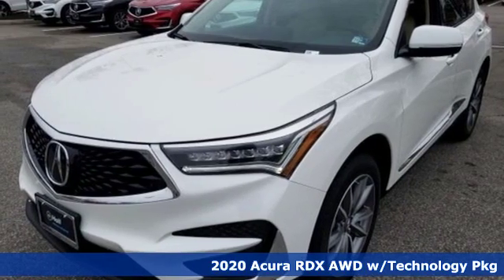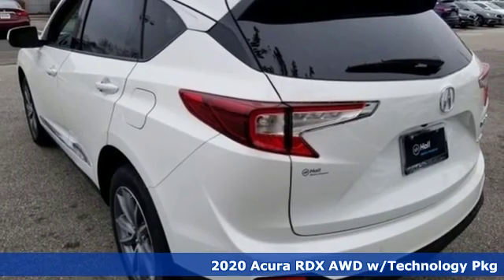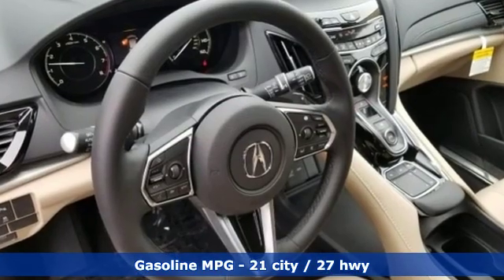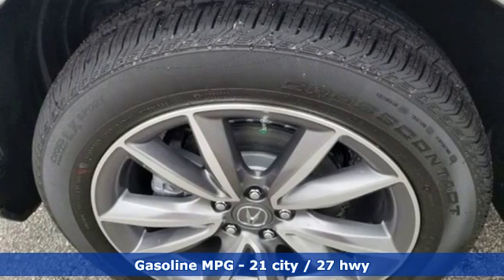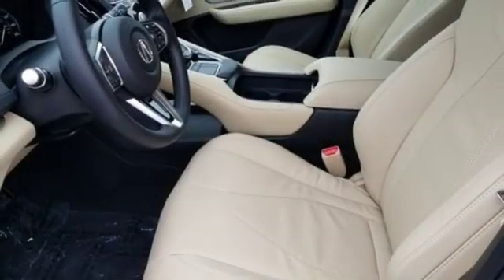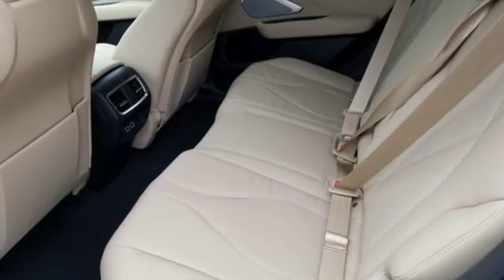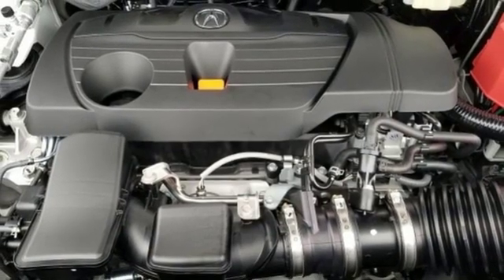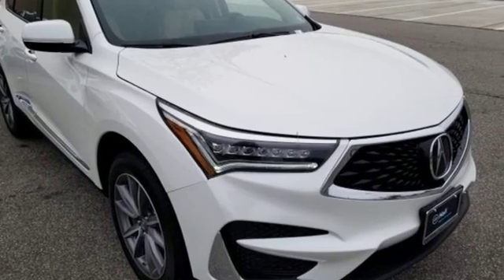New 2020 Acura RDX Virginia Beach VA Norfolk, VA #3200117 - SOLD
Year: 2020
Make: Acura
Model: RDX
Trim: Technology Package
Engine: 2.0L 16V DOHC
Transmission: 10-Speed Automatic
Color: White
Interior: Parchment
Stock #: 3200117
VIN: 5J8TC2H57LL023666

Address:
3200 Virginia Beach Blvd